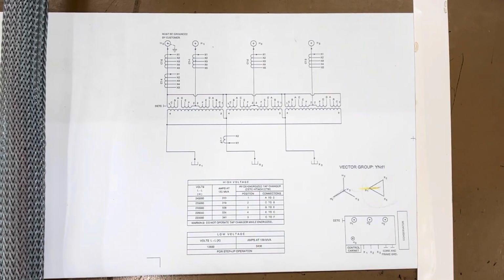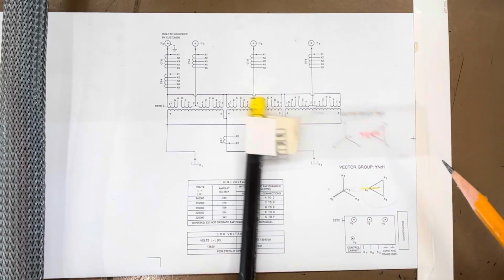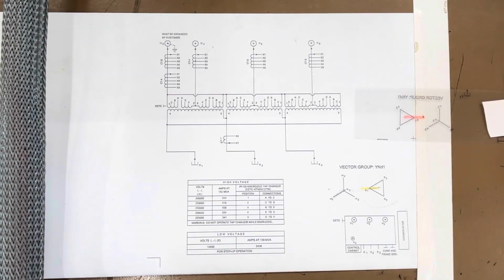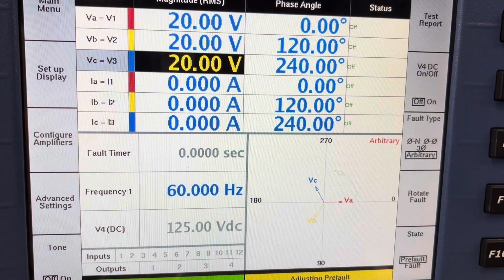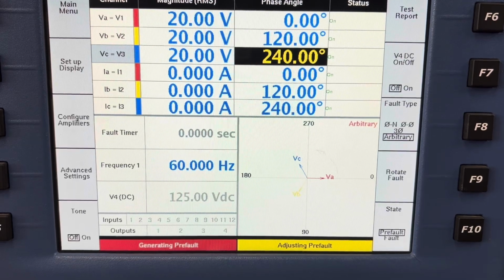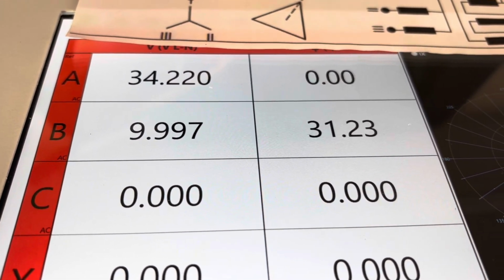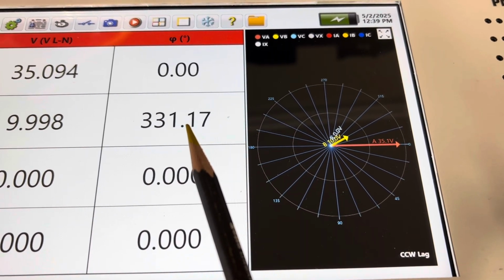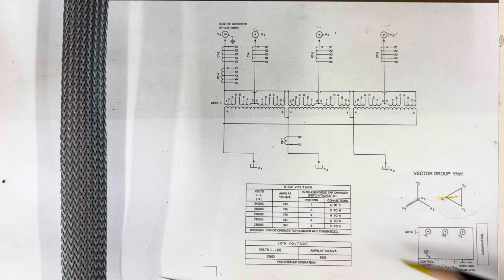Phase sequence vs transformer vector group demonstration.